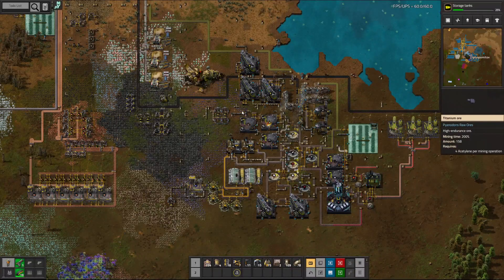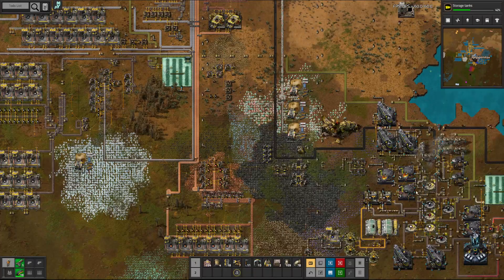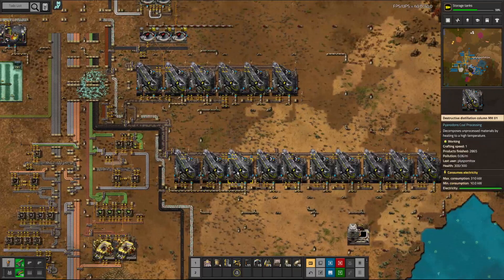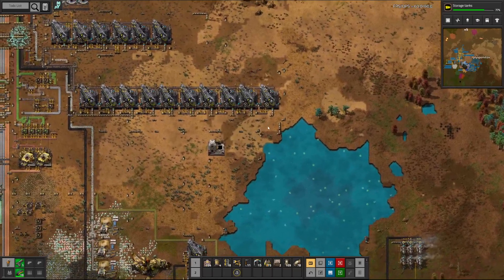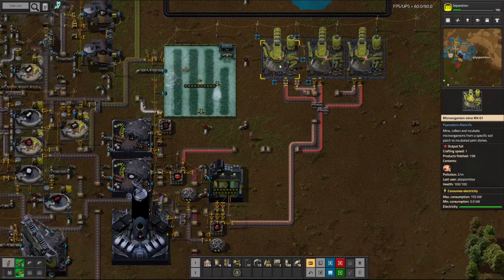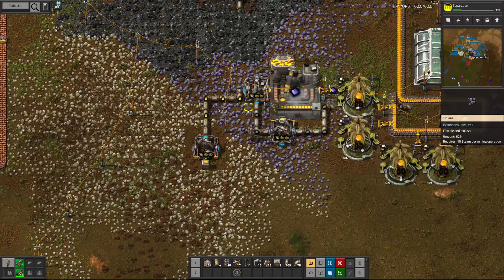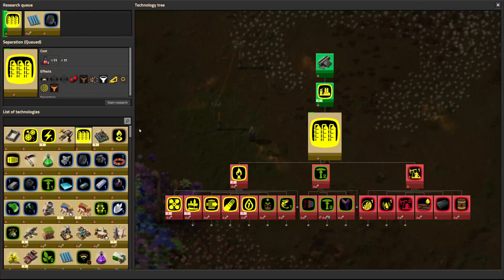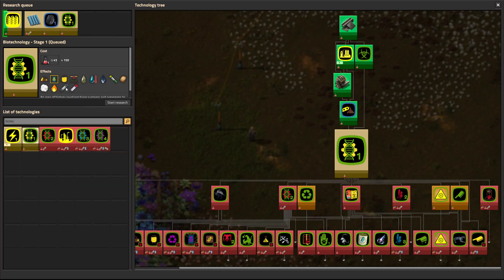Factorio - Pyanodons - A few minutes in a red science base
I started a Pyanodons Game some time ago and continued it a bit in the recent days and this is my current base.